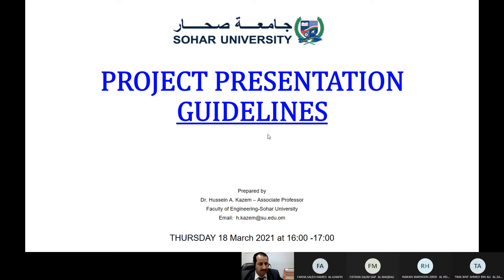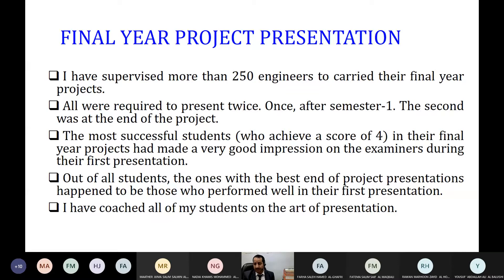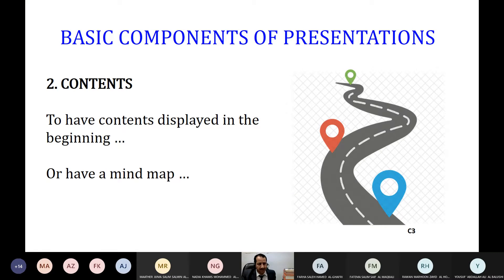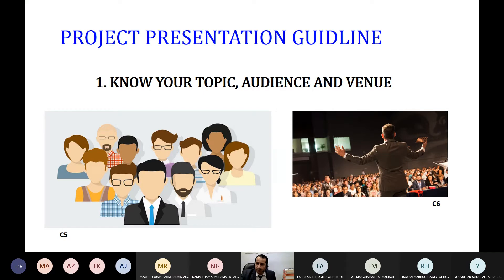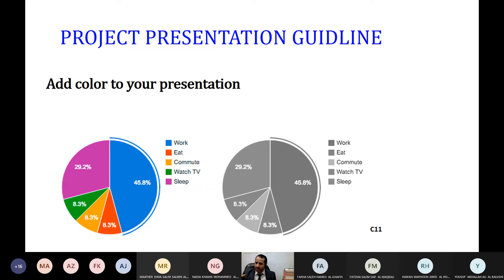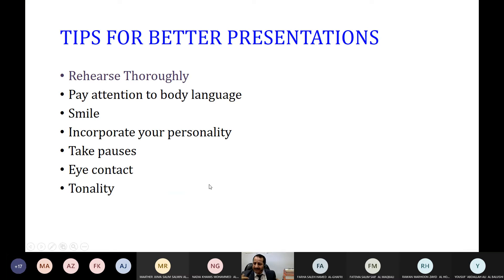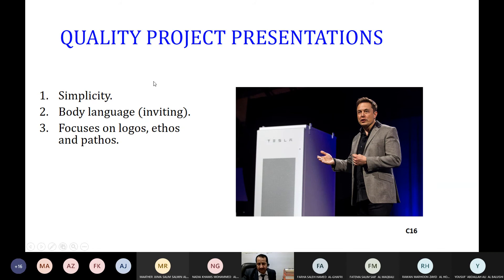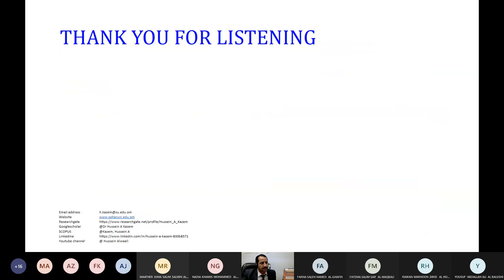PROJECT PRESENTATION GUIDELINES